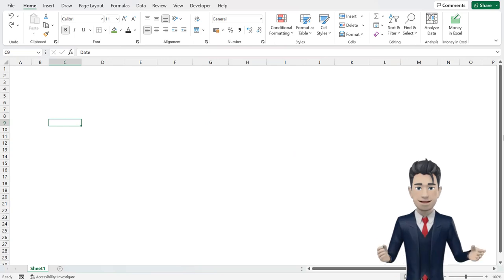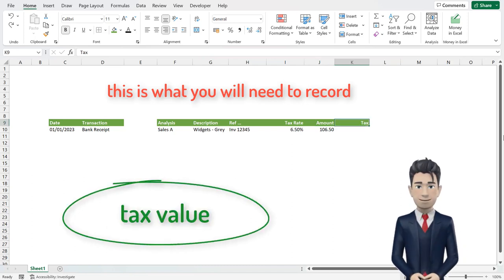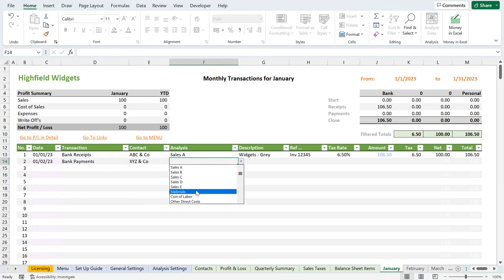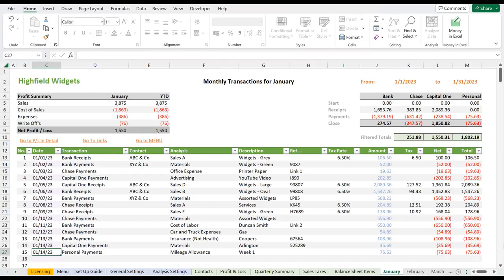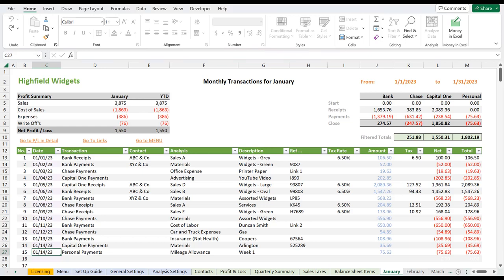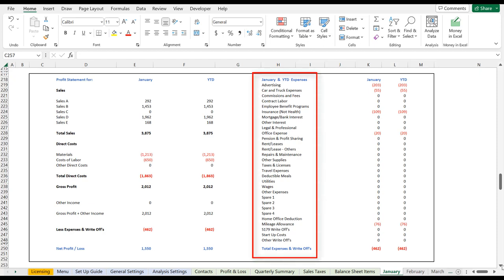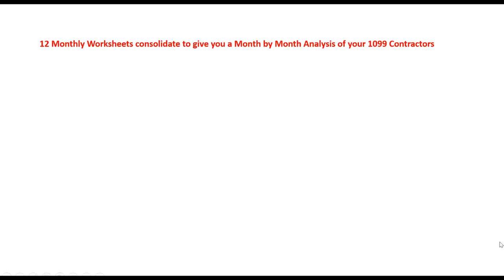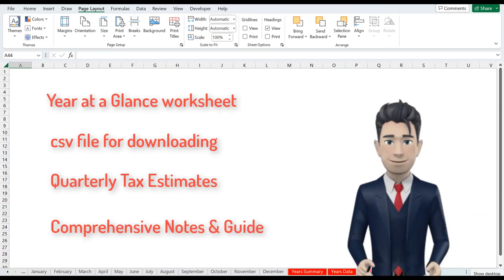How to keep your Accounts using a Spreadsheet [in 2023]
How do I keep my accounts using a simple spreadsheet.
I have long advocated the use of Accounting Spreadsheets and I believe that they are the answer for most small businesses basic accounting needs.
As an accountant in the small business sector I am often asked ...

 'What Accounting Software should I use'.

My answer is almost always:

'use a simple accounting spreadsheet instead'

In this short video I will explain WHY and I will then go on to demonstrate how easy this process is and point you towards two of our popular FREE accounting spreadsheets and bookkeeping templates.

Many thanks